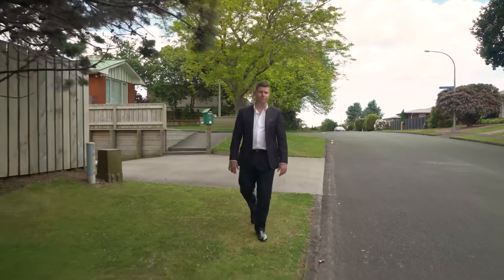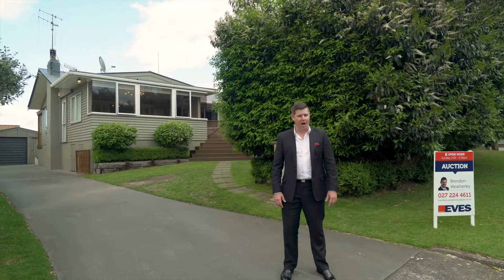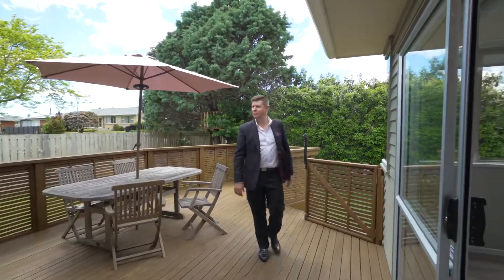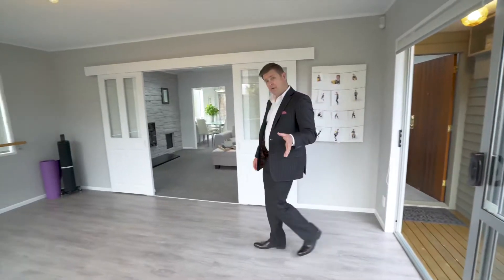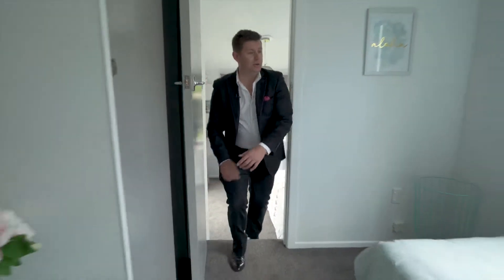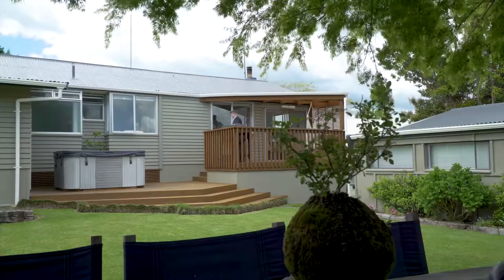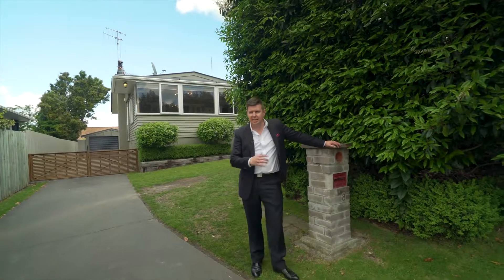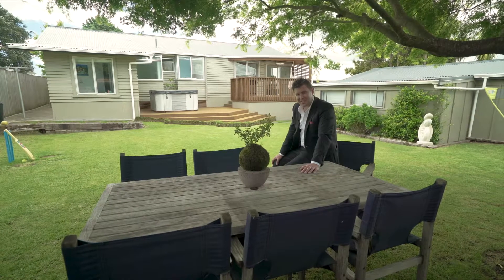8 Sunset Crescent, Maungatapu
If you've been hunting for the perfect first home for your family, look no further. This 1960s weatherboard home offers the lot! Front and back lawns for the kids to play with the back yard gated to keep the whole family safe. A light and modern interior that has already been beautifully redecorated, so this is definitely no do-up. And you've got extra space as the family expands with a large office off the third bedroom and a second living area off the lounge currently being used as a dance studio (complete with barre). With Maungatapu School literally around the corner you can send the kids off in the morning with their bags on their backs, confident they won't miss the 9am bell. Your family's new home is ready. Don't miss your opportunity to be in for Term 1 2019.